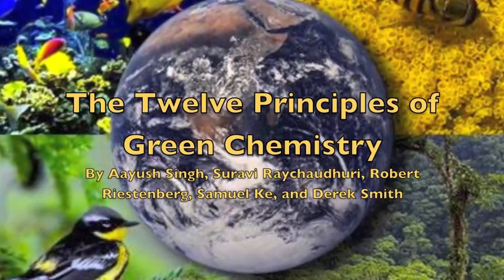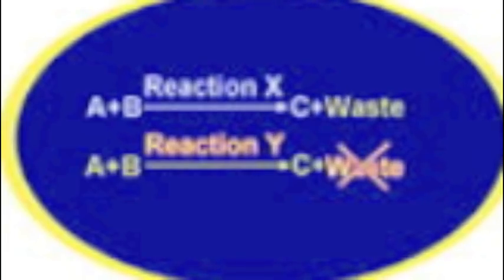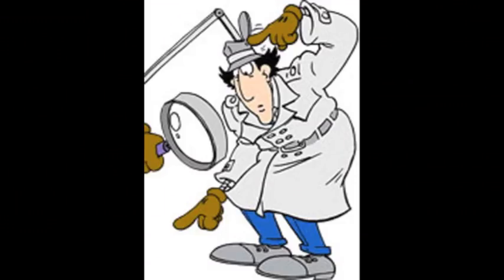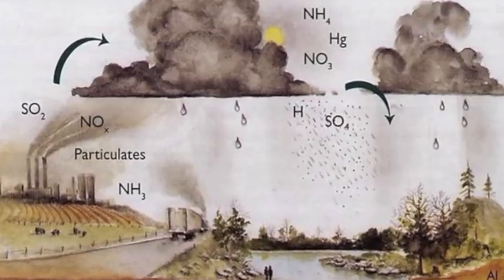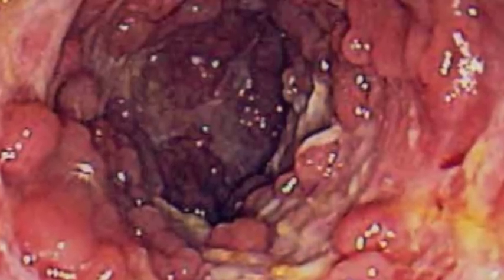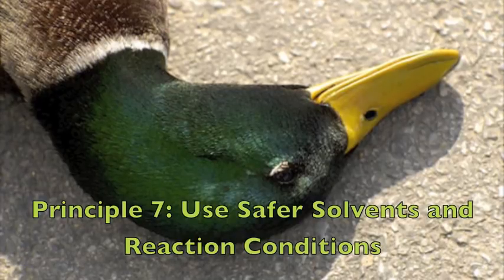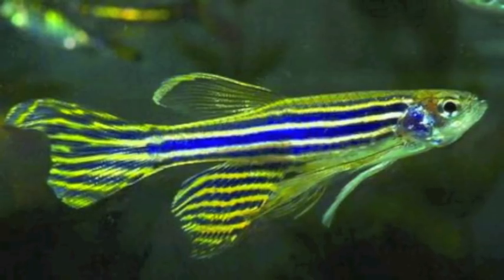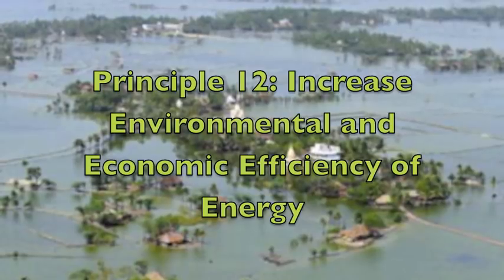12 Principles of Green Chemistry.m4v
This video presents the 12 Principles of Green Chemistry using real-life examples of chemical processes and their effects on wildlife. By Aayush Singh, Suravi Raychaudhuri, Robert Riestenberg, Derek Smith, and Samuel Ke (all UC Berkeley freshman undergraduates).